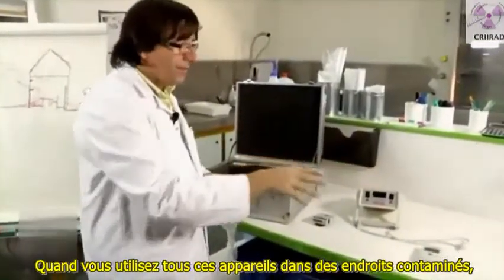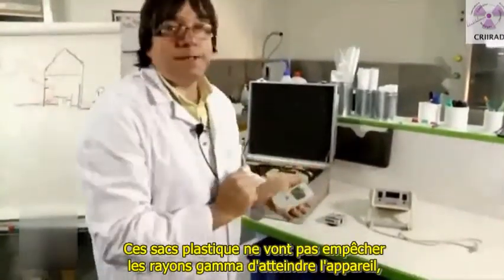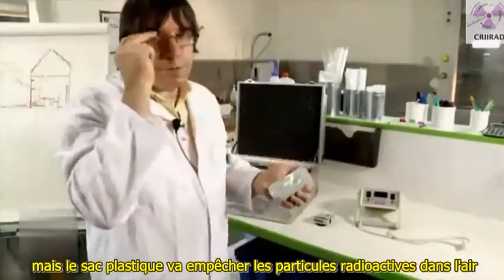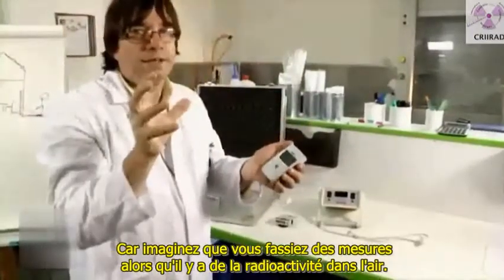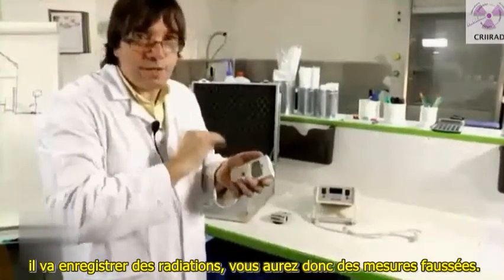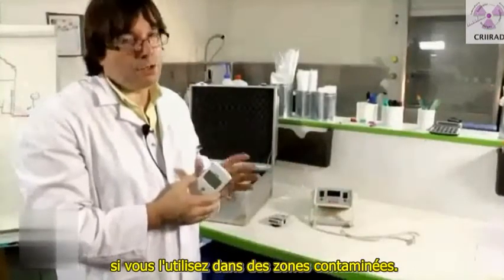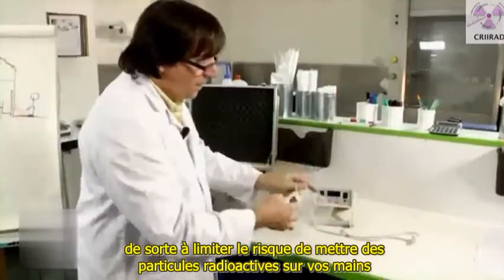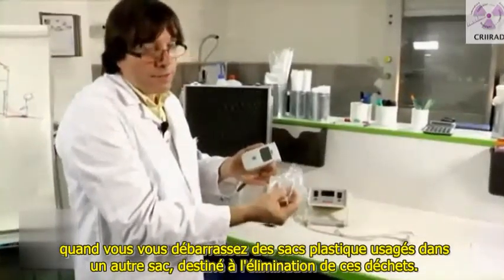11-11 Faites attention aux risques de contamination 28.04.2011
Onzième vidéo d'une série de 11 en Anglais, tournées par la CRIIRAD en urgence le samedi 16 avril 2011 à destination des citoyens Japonais et en particulier de M Wataru Iwata en complément à l'envoi d'équipements de mesure de radioactivité.
Ces démarches ont abouti à la création du réseau de laboratoires indépendants CRMS au Japon.

Faites attention aux risques de contamination, en premier pour préserver votre santé, et ensuite pour préserver vos appareils de mesure.

avec l'autorisation de la CRIIRAD.